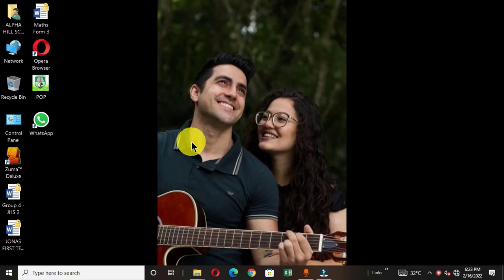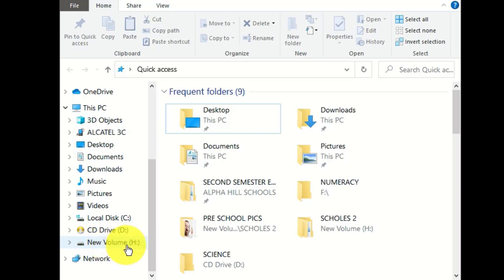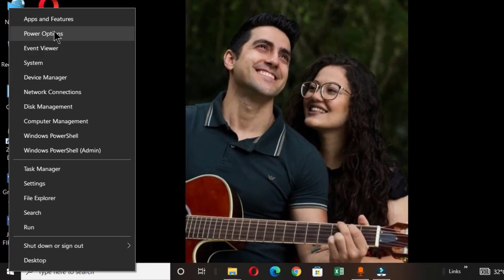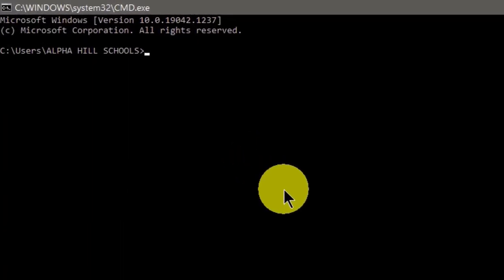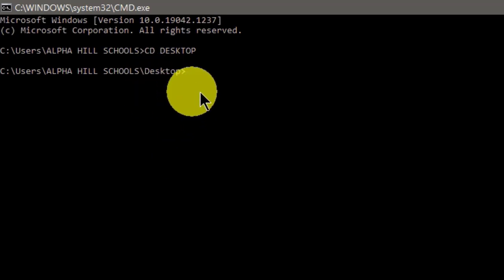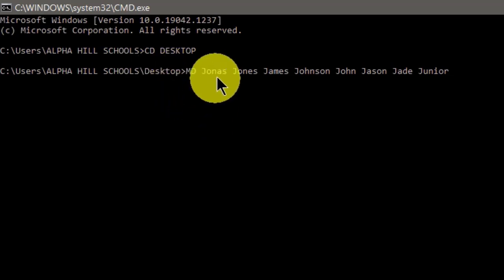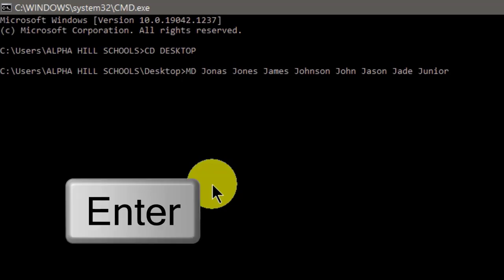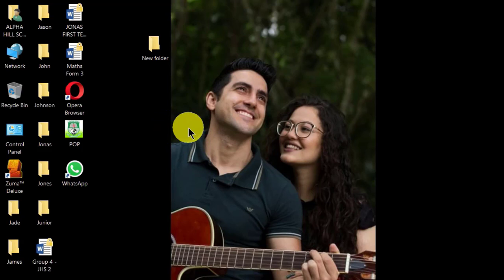How to Create Folders on the Desktop Using Command Prompt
Hello friends, we will learn how to use the command prompt feature on the computer system to create multiple folders on the computer desktop. The link below is the part 1 media to CMD folder creation. Click on it to watch on how to create folders in drive location.

 I appreciate any comment that can improve this channel for us to enjoy the upcoming educative tutorials.